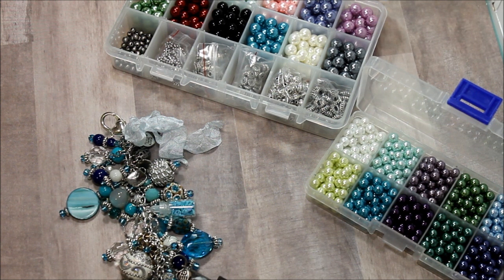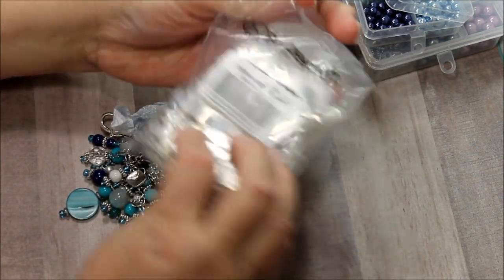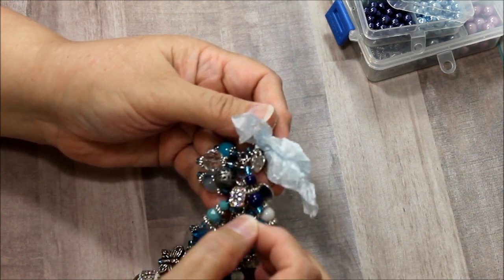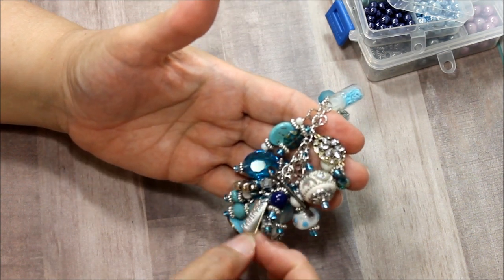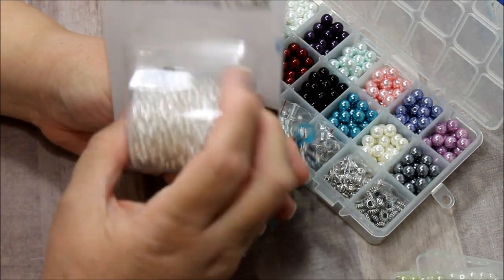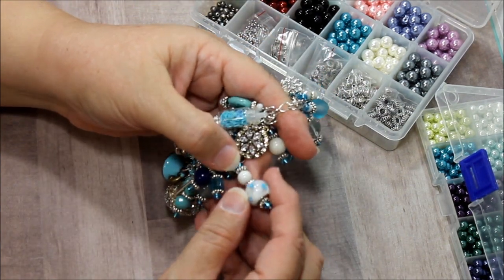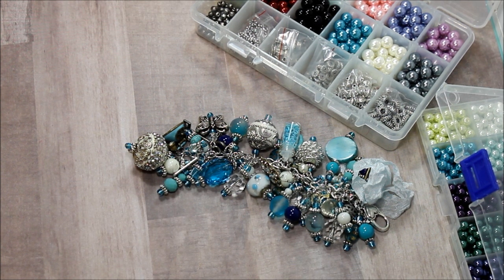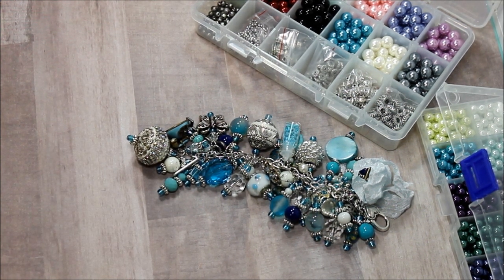Chunky Charm With Beebeecraft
Hello, in today’s video I will be sharing a chunky charm that I made using some Beebeecraft products. I hope you enjoy this video and get some ideas to craft on…

Whenever you order $25.00 or more you will receive free shipping and when you make a purchase of $40.00 or more, you can use my coupon code for a discount of 10% off your order

PandaHall Elite 5 Yard Open Link Cable Chain Electroplate Brass Oval Cross Chains Size 5x1mm for Jewelry Making Silver

ARRICRAFT 10 Strands 15.5" Mixed Color AB Color Plated Imitation Jade Electroplate Glass Beads Strands, Faceted Abacus, About 150pcs/strand

ARRICRAFT 10 Pcs Brass Rhinestone Lobster Claw Clasps Chain Connector for Jewelry Craft Making

PandaHall Elite 5 Yard Open Link Cable Chain Electroplate Brass Drop Twisted Chains Curb Chains 7x3x2mm for Jewelry Making Golden

PandaHall Elite 1 Box Round Glass Pearl Beads 12 Colors Diameter 8mm with 6 Styles Spacer Beads and Elastic Crystal Beading String for Jewelry